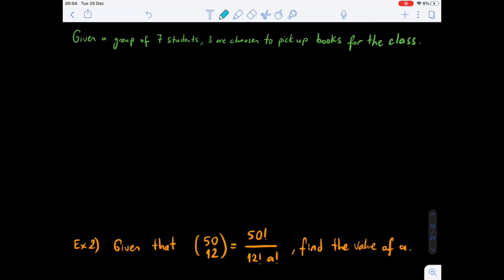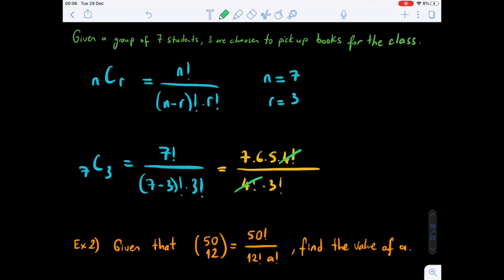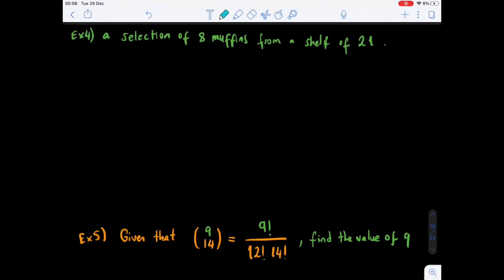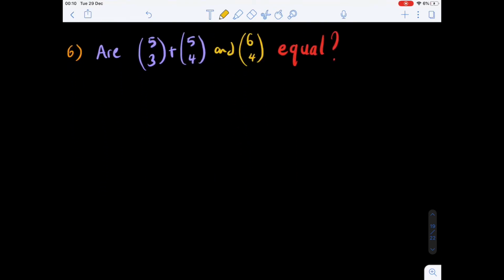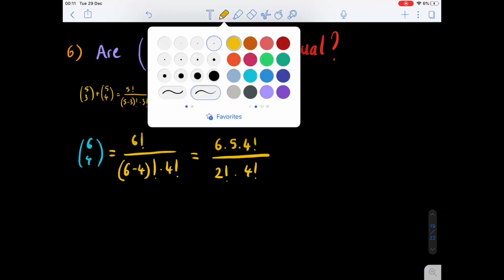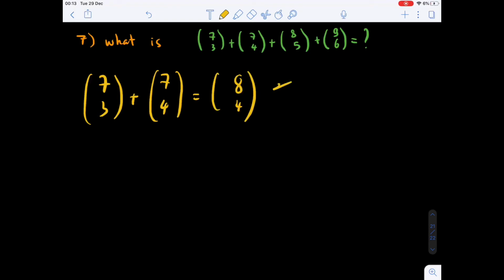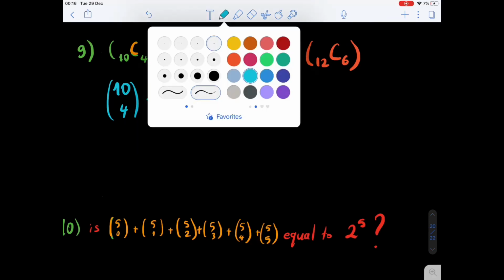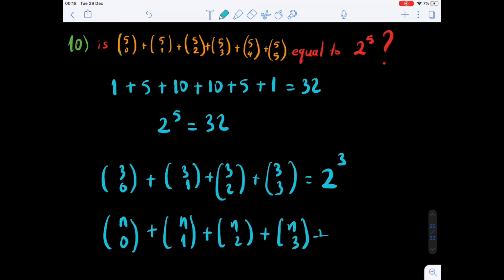Combinations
Find the number of ways of choosing r unordered outcomes from n possibilities as nCr (or nCk).